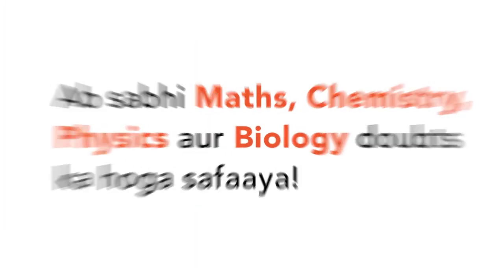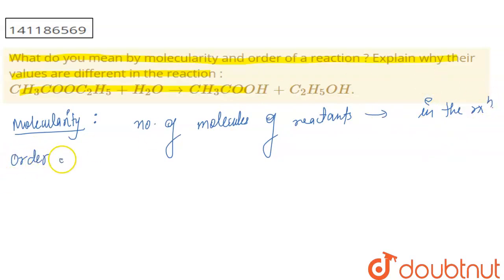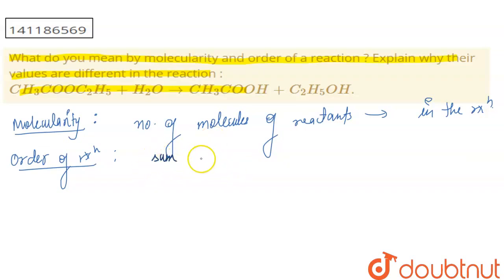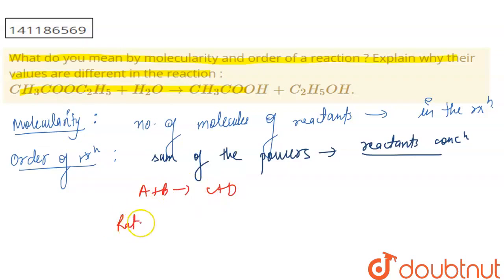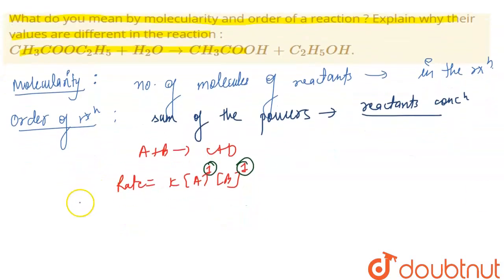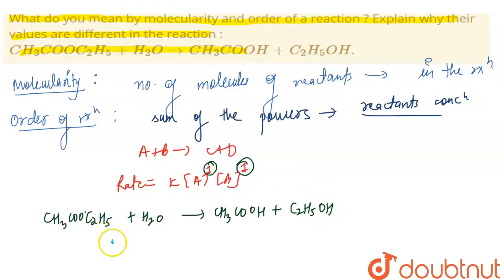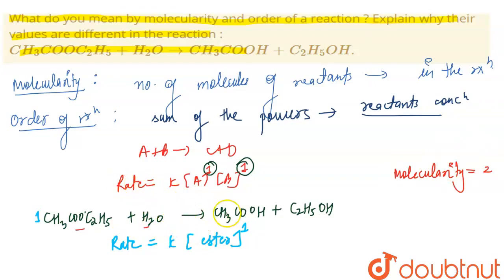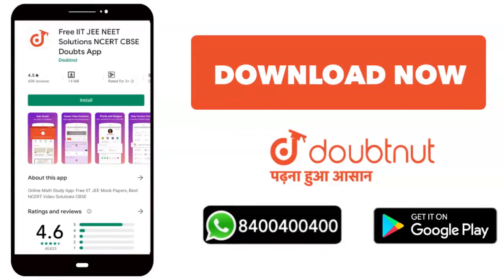What do you mean by molecularity and order of a reaction ? Explain why their values are differen...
What do you mean by molecularity and order of a reaction ? Explain why their values are different in the reaction : CH_(3)COOC_(2)H_(5)+H_(2)O to CH_(3)COOH+C_(2)H_(5)OH.
Class: 12
Subject: CHEMISTRY
Chapter: CHEMICAL KINETICS
Board:CBSE

👉 Have Any Query? Ask Us.